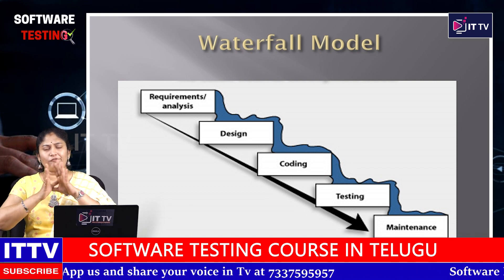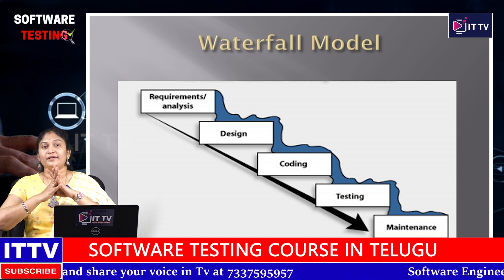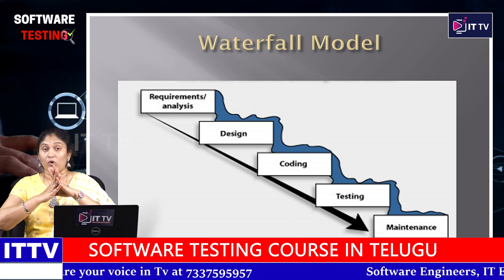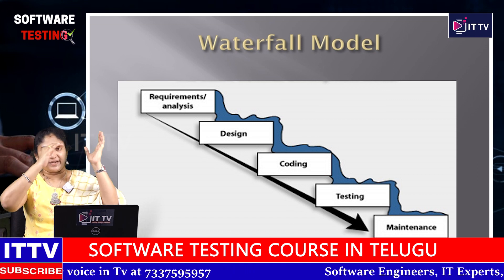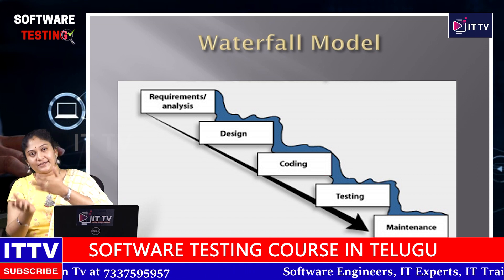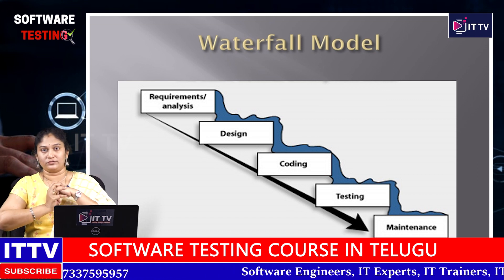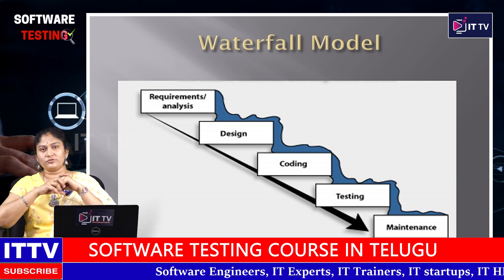waterfall model in software engineering | sdlc models | Telugu | IT TV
Contact   @ITTV Global Media  at 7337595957

Other searches for this video :
What is a waterfall model in software engineering? How does it work?
What is the waterfall model in software engineering?
How the waterfall model works in software engineering